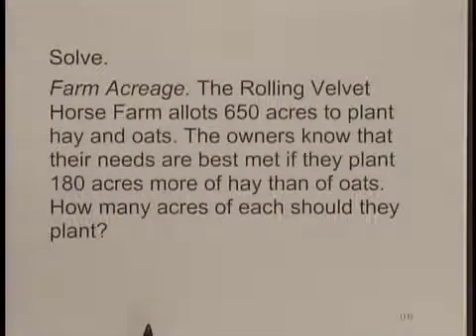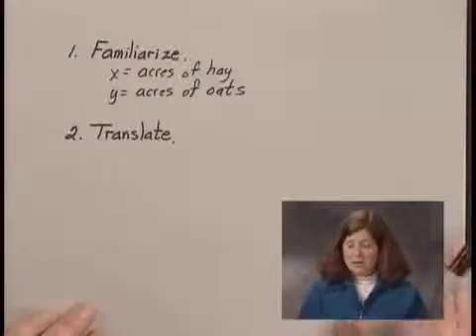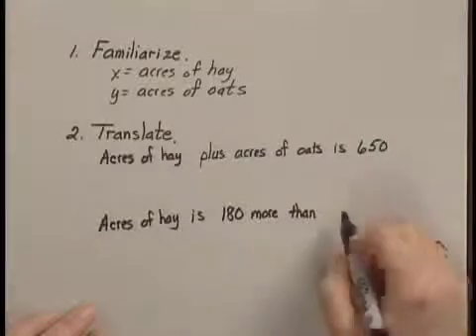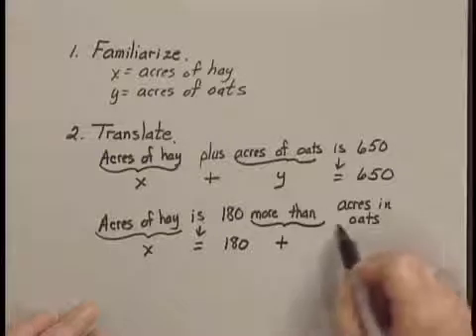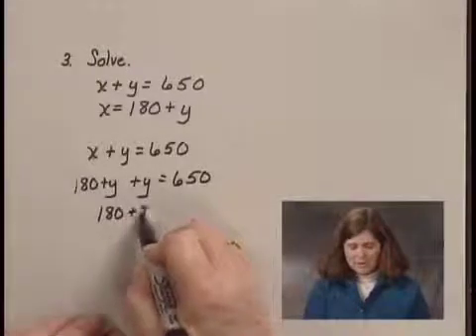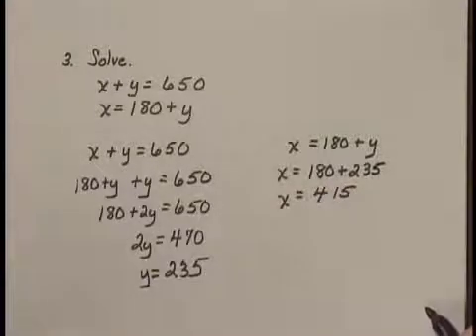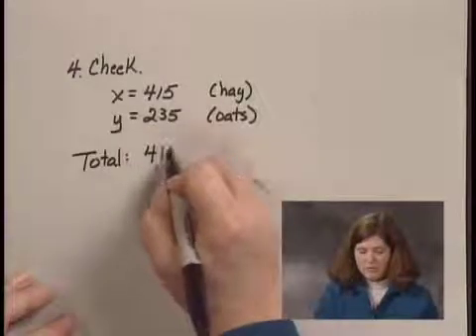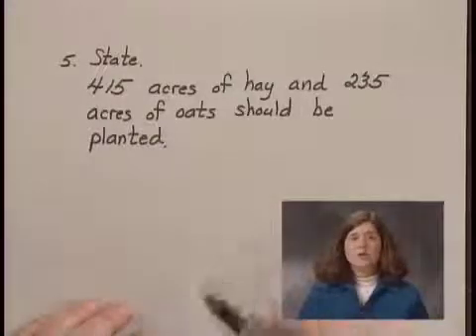Developmental Mathematics Ch13 Ex14